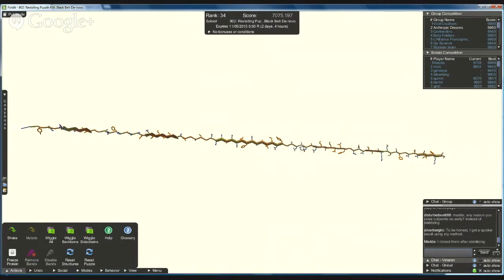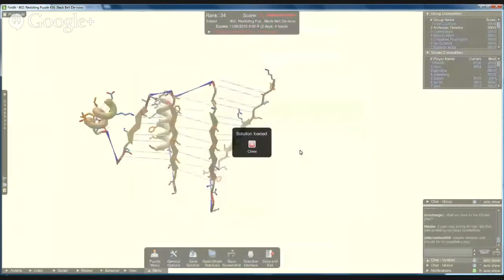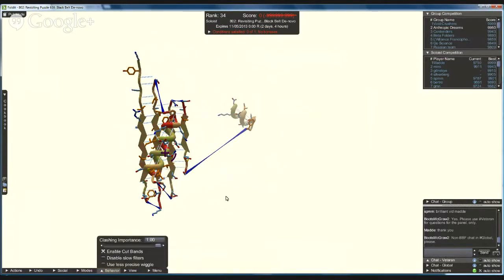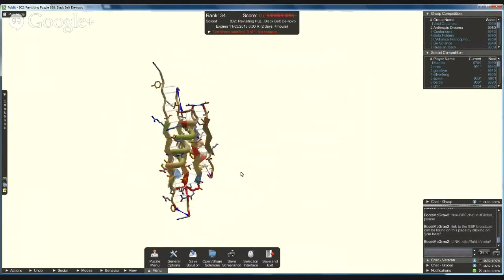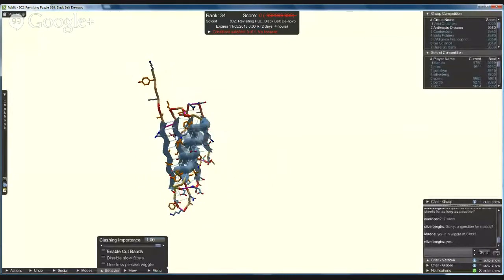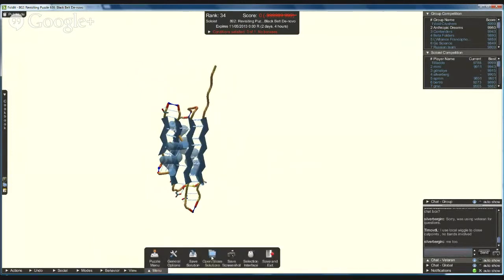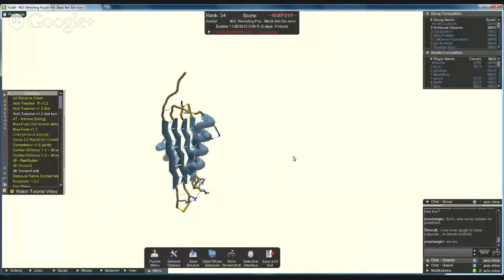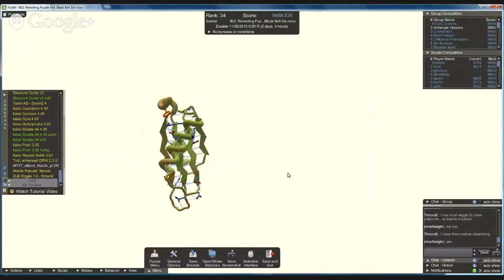BBF 1 Denovo - Tokens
foldit: Black Belt Folding 2 November 2013 - BBF 1 - Tokens